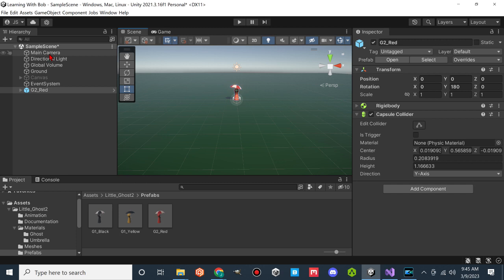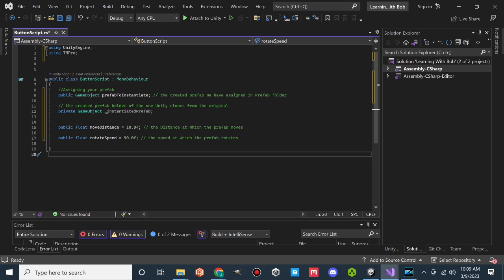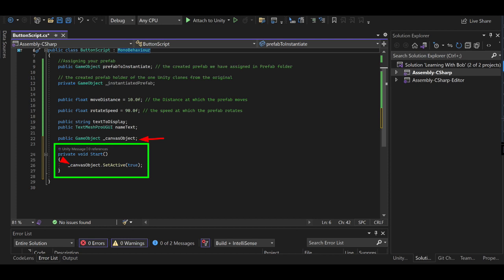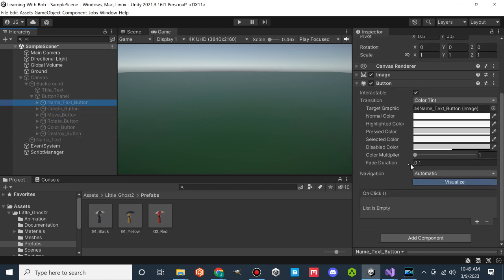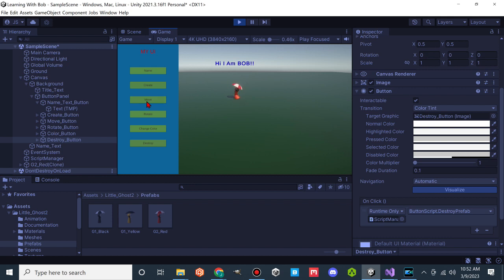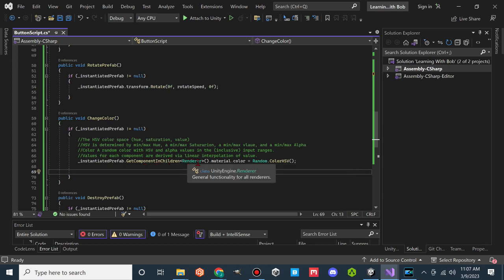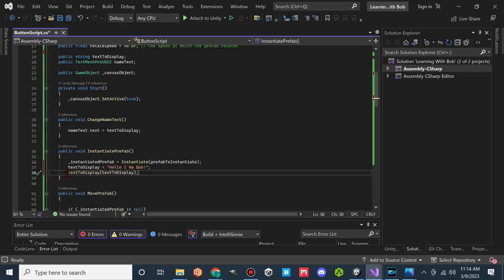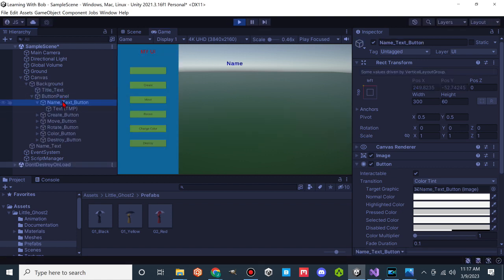Using Buttons to Trigger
In this episode we will go over how to use our Buttons to trigger the Functions from our script. Do a bit of Random Color change, and show you how to call a function from a different function and pass in a Value